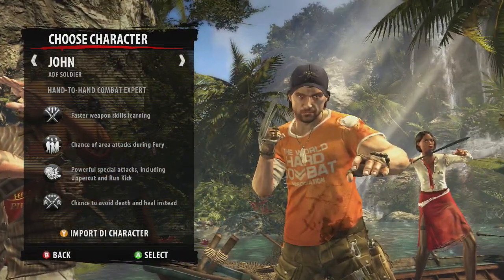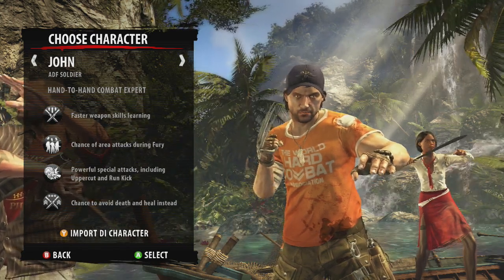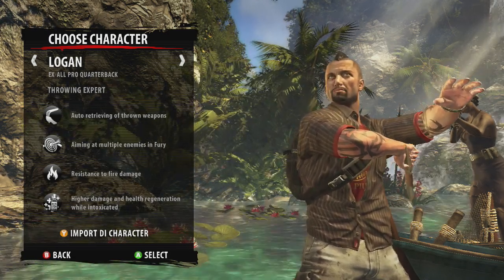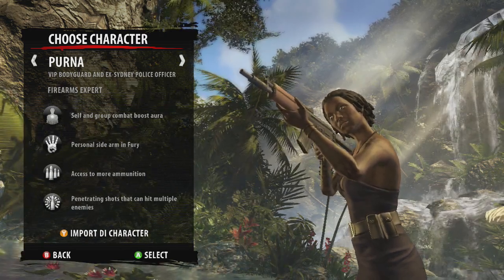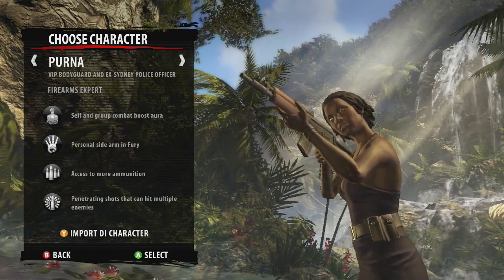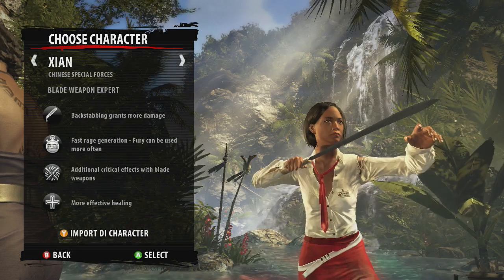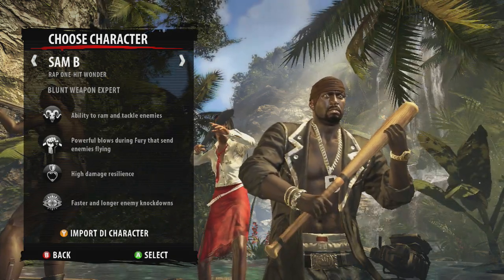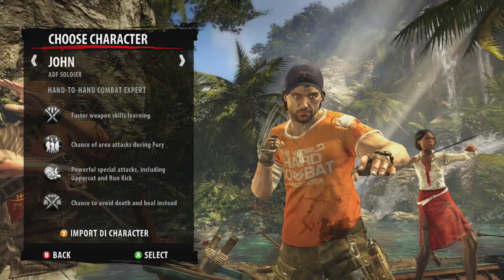DEAD ISLAND RIPTIDE: CHARACTERS AND SKILLS OVERVIEW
An insight look at the 5 playable characters in Dead Island Riptide. Our thoughts on the changes, characters and skills! Be sure to let us know your choice of character(s) and skills that kick the most can! Also be sure to like if this helped in anyway, shape or form!